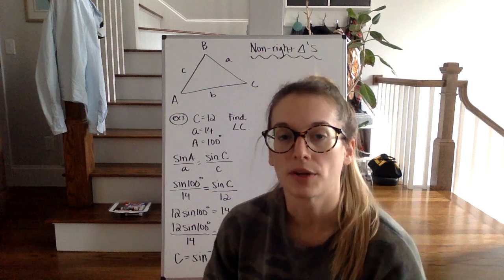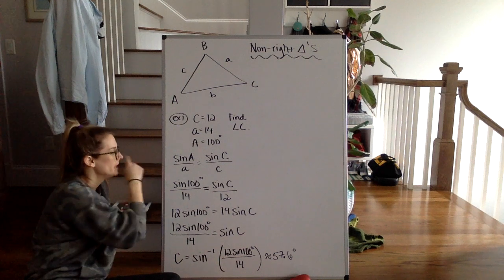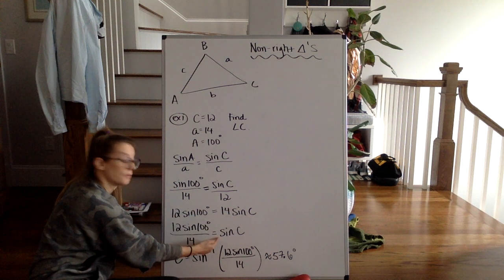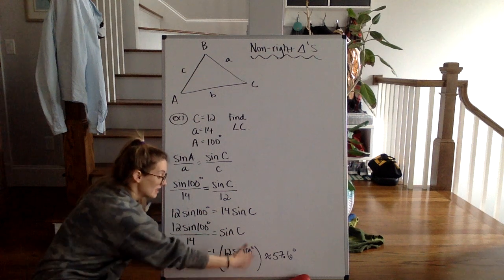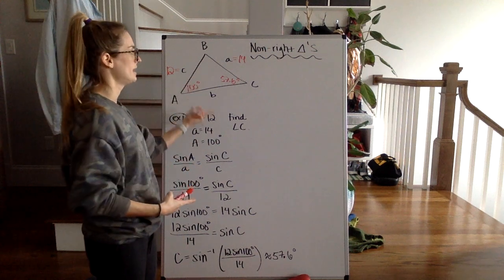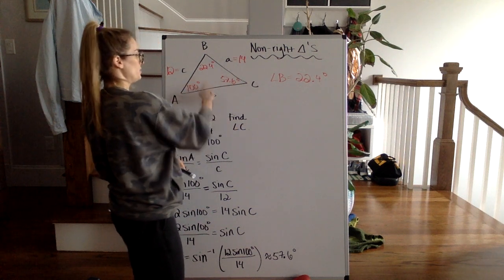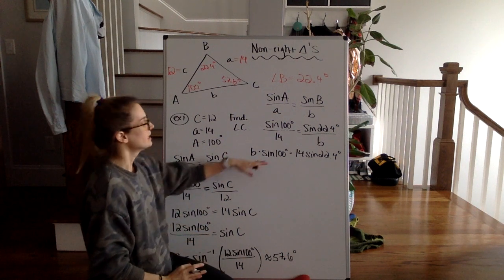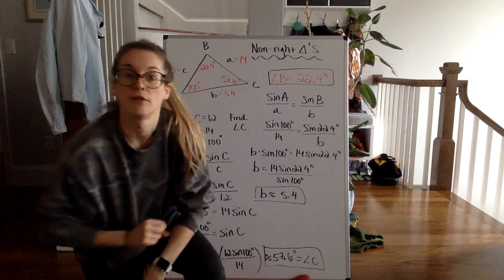Law of Sines Example